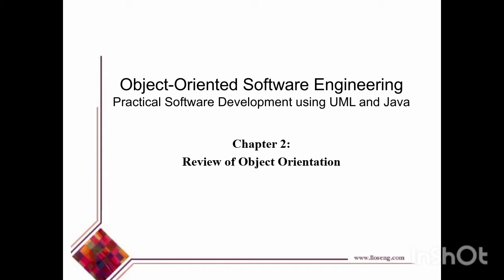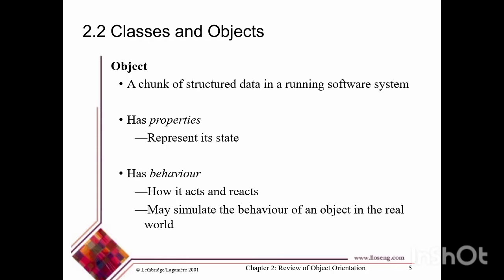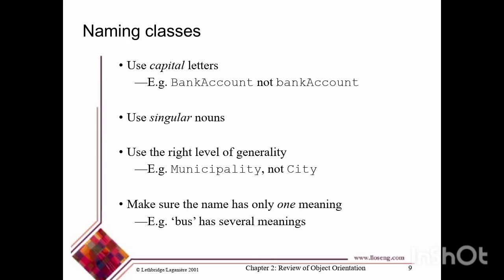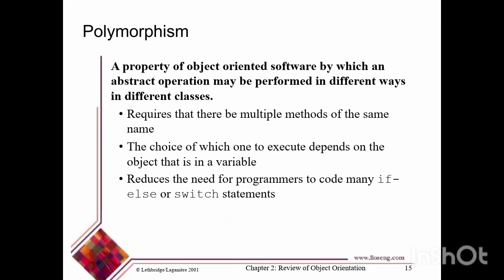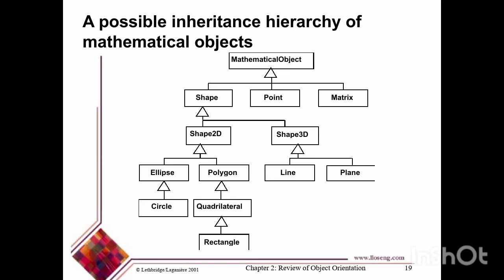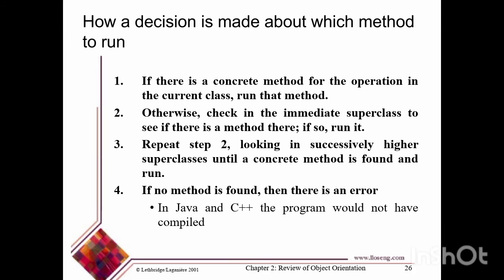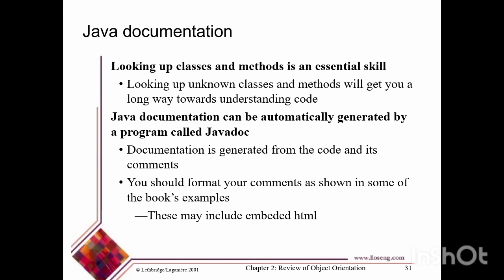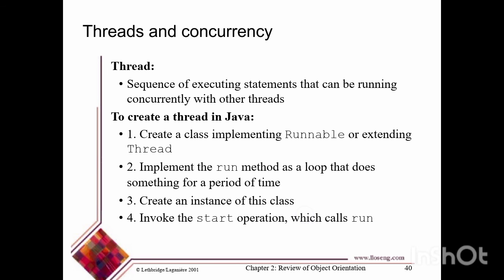OOSE Ch.2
Review of Object Orientation